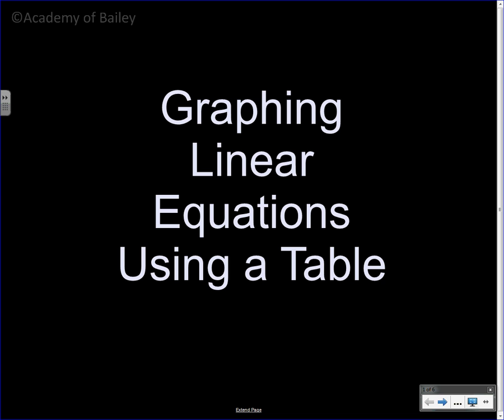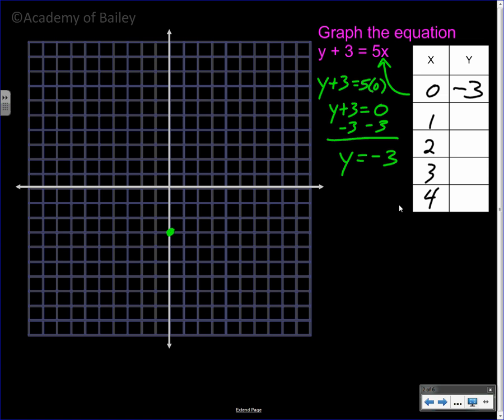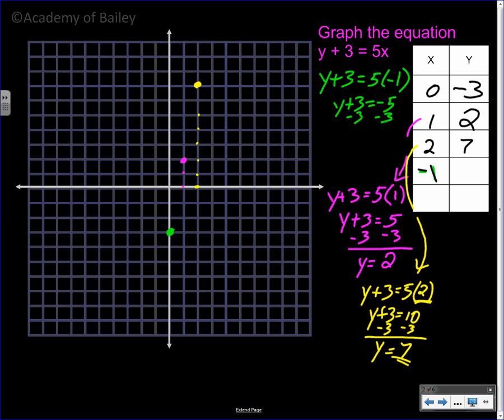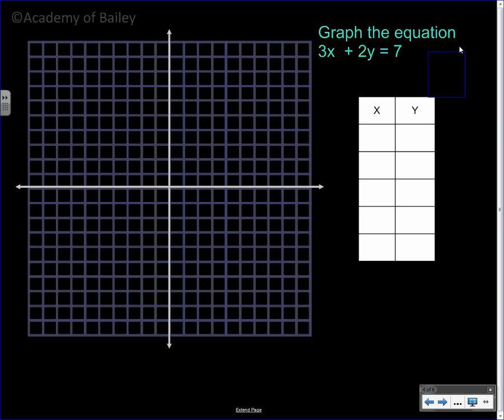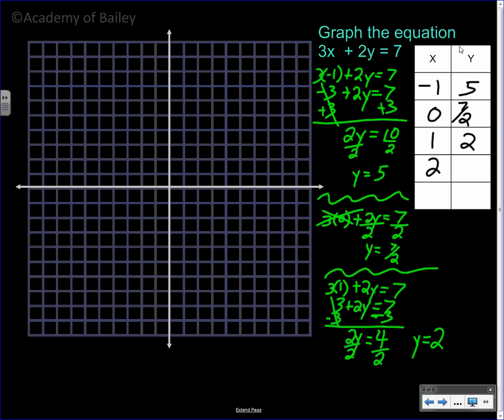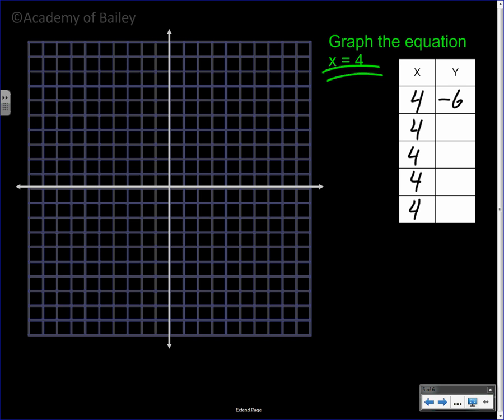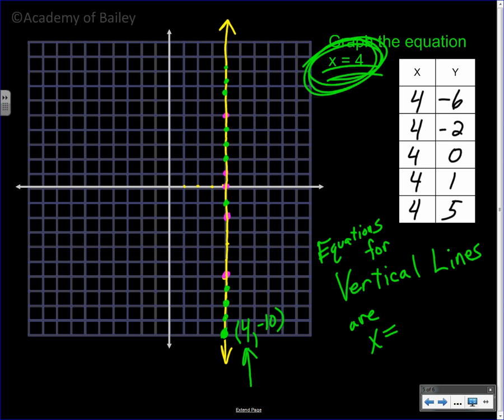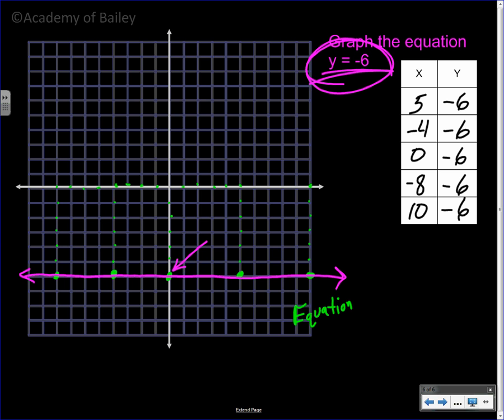4.2 Graphing Linear Equations Tabularly